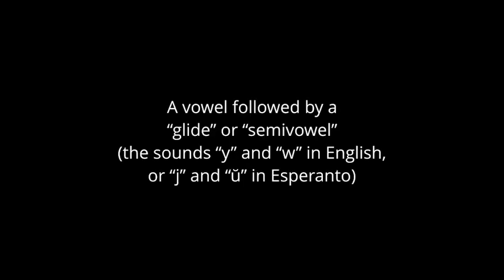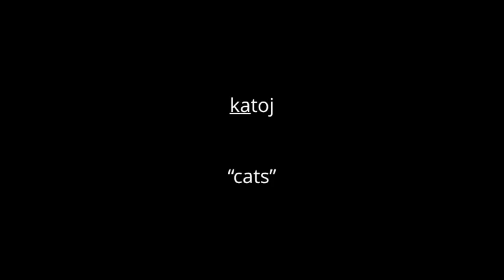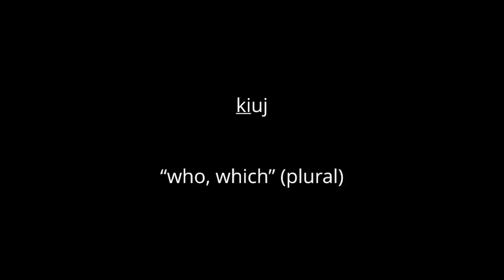Esperanto 101: Pronunciation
How to pronounce diphthongs and complete words in Esperanto.